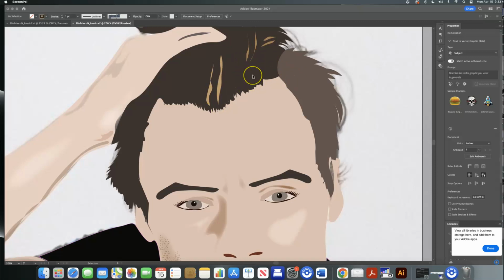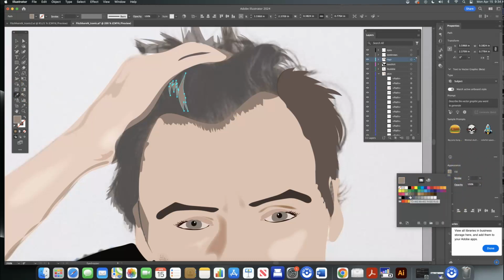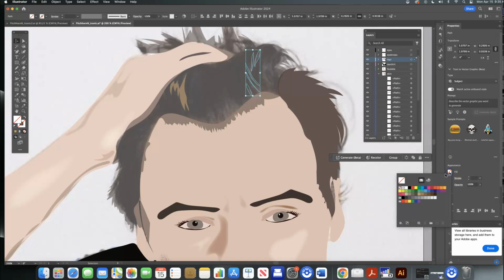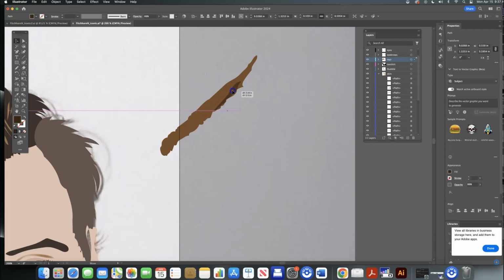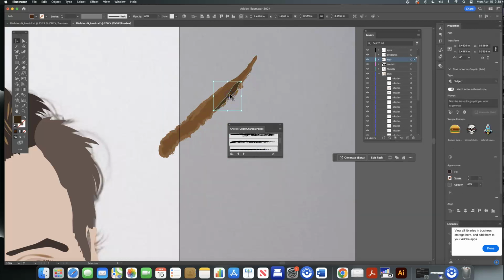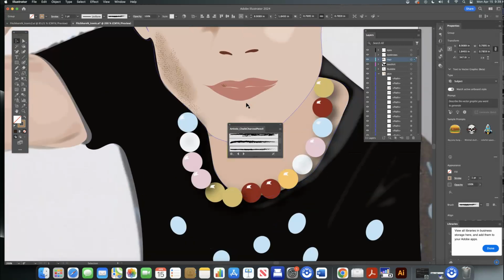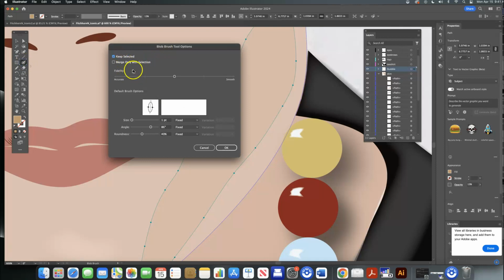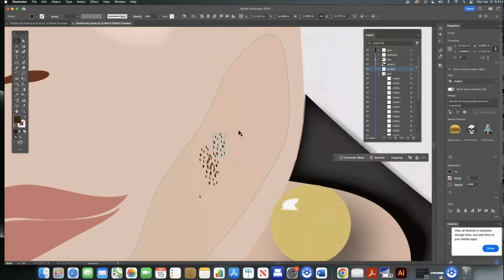Icon Illustration: Hair & Stubble